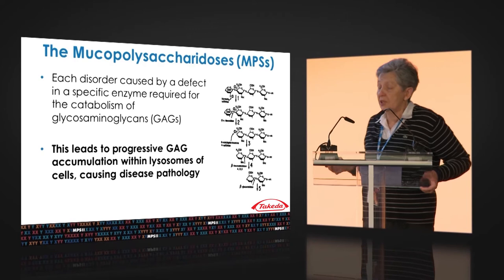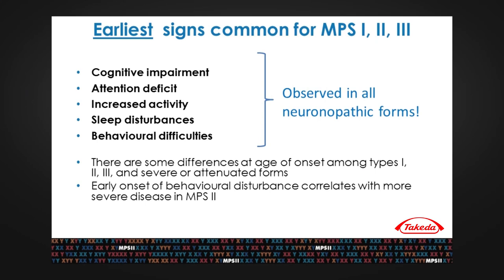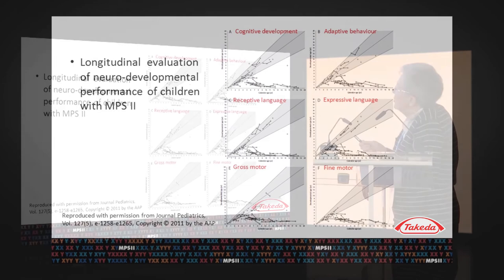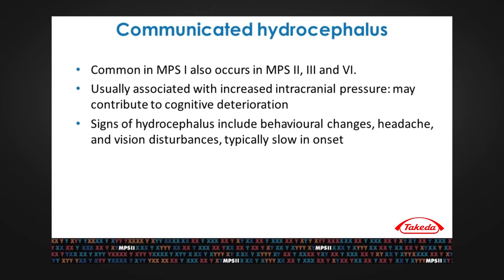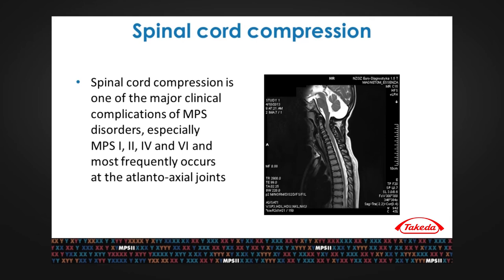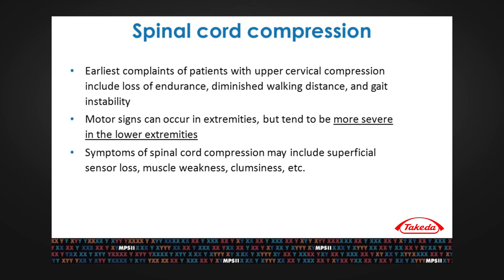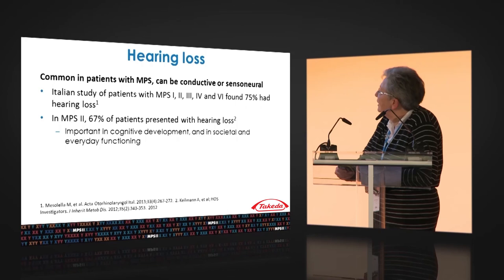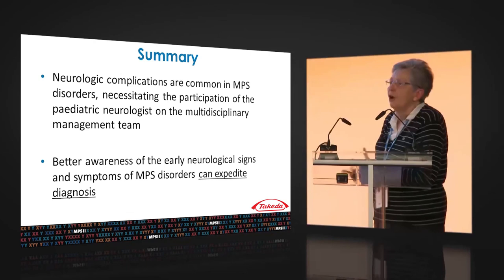Early Neurological Signs Symptoms in MPS Patients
In this video Professor Anna Tylki-Szymanska discusses the early neurological signs and symptoms associated with the accumulation of glycosaminoglycans (GAGs) in Hunter syndrome (MPS II), including cognitive impairment, attention deficit, sleep disturbances and behavioral difficulties.